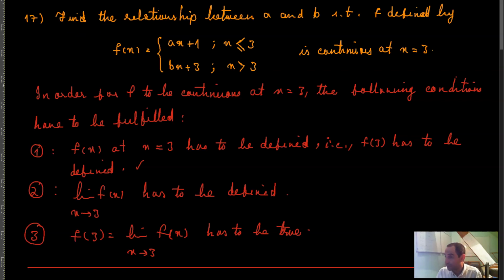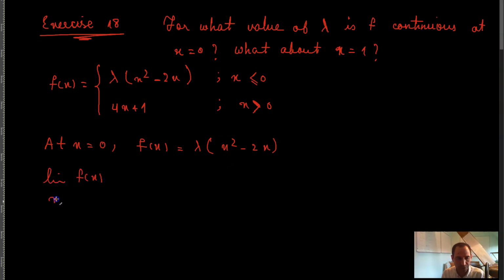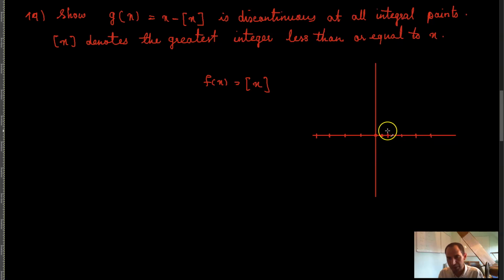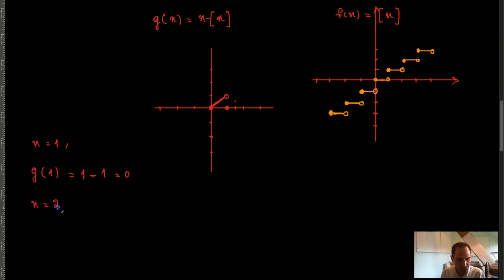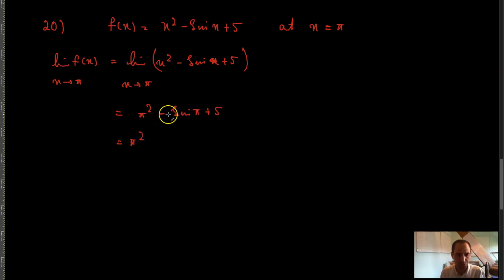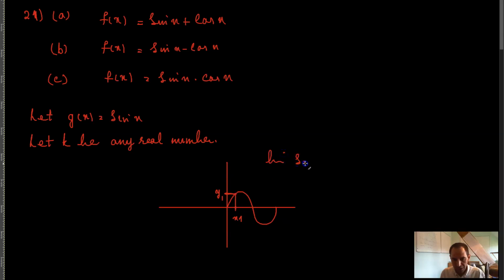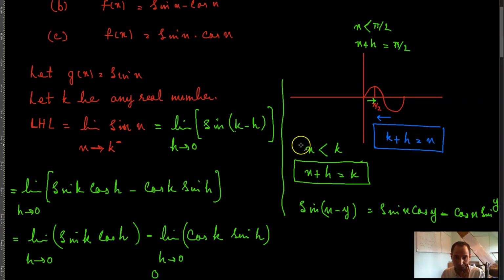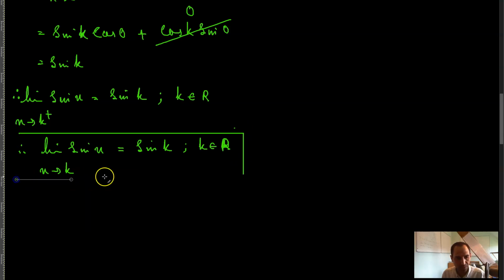Continuity of Functions Exercises #9 – NCERT Math Class 12 Chapter 5 #20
NCERT Mathematics – Class 12 – Chapter 5 – Continuity and Differentiability